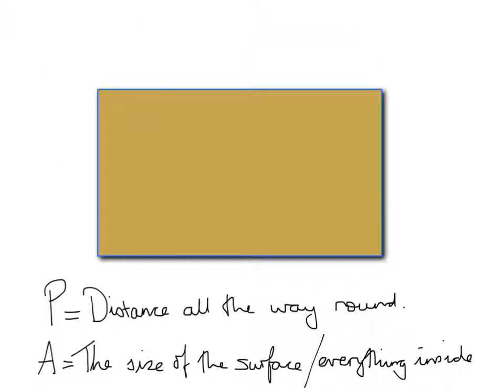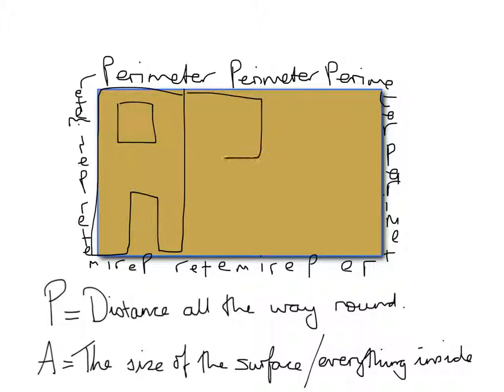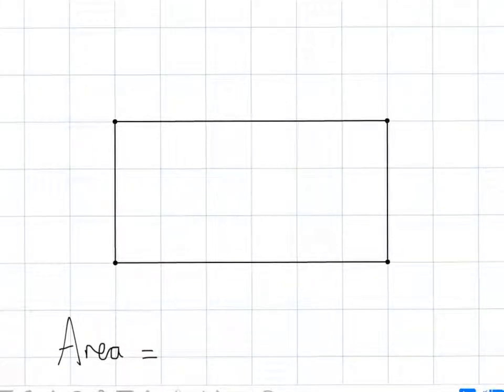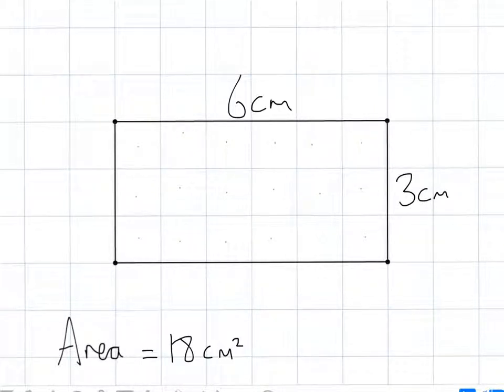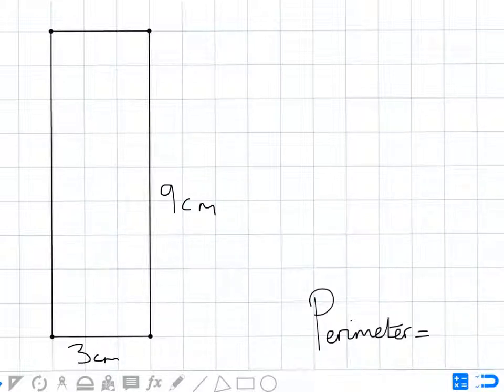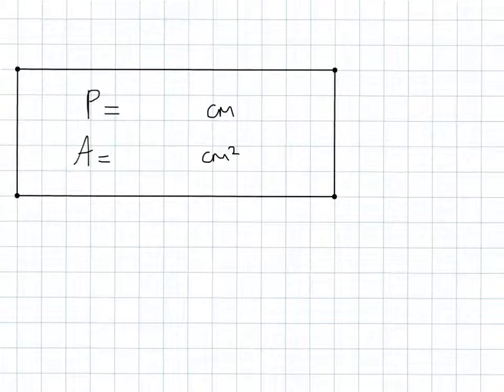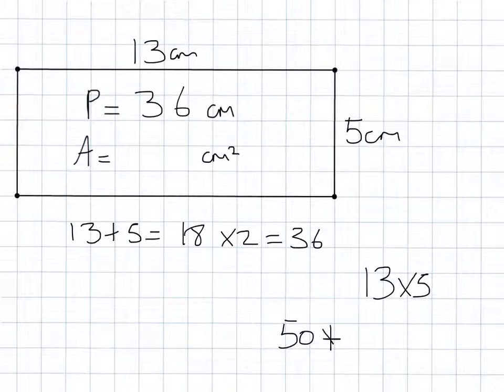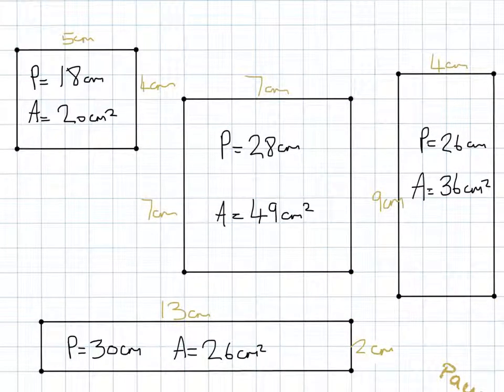rectangles area and perimeter